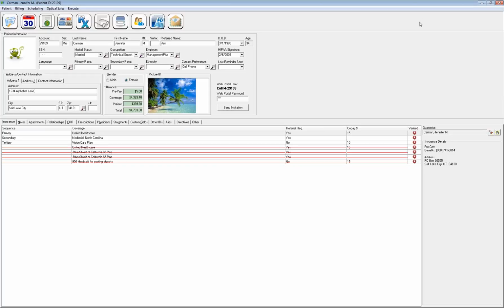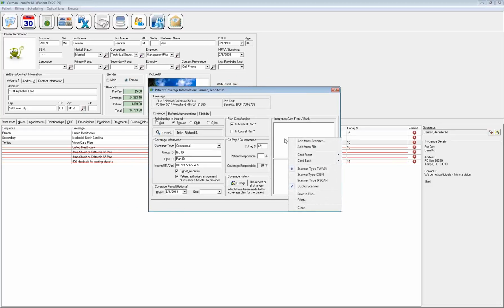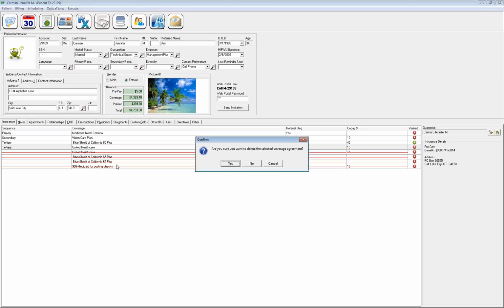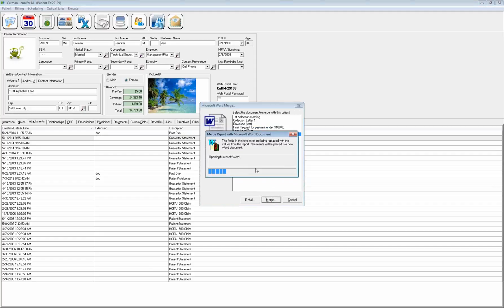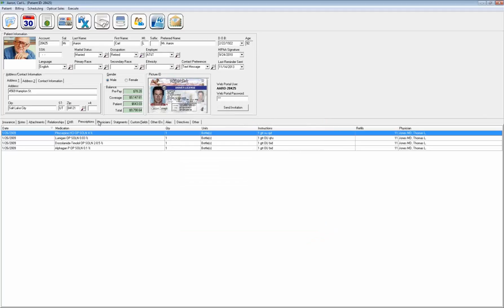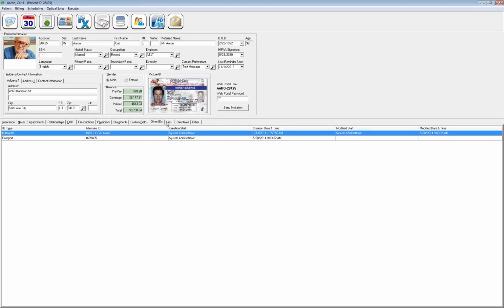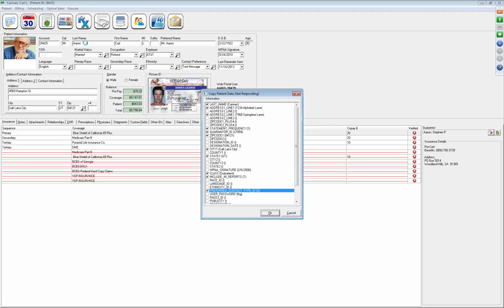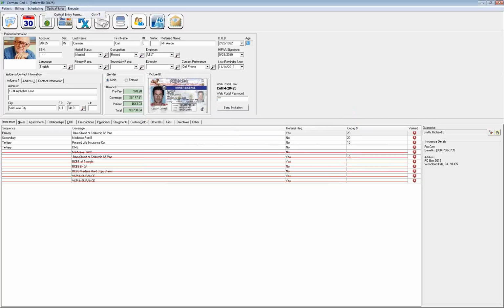Patient Demographics for New Users Part 2